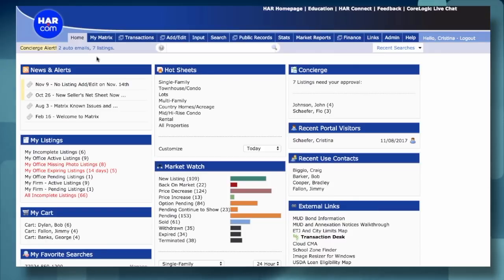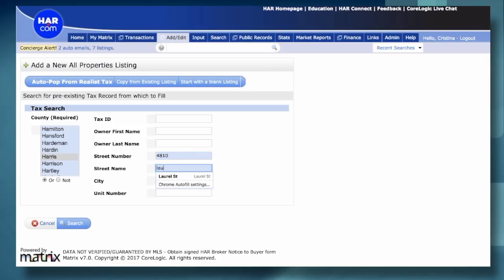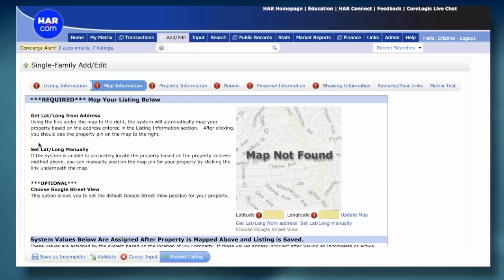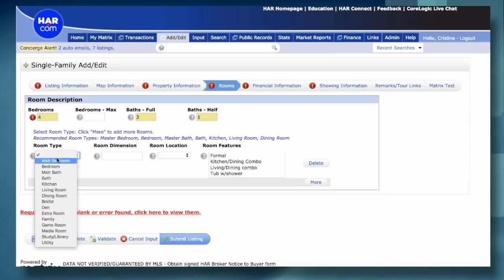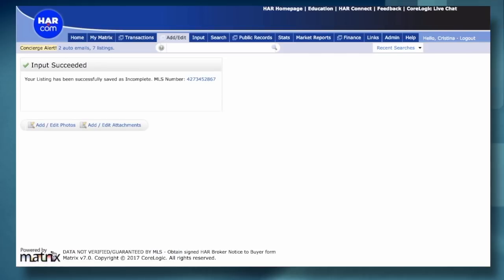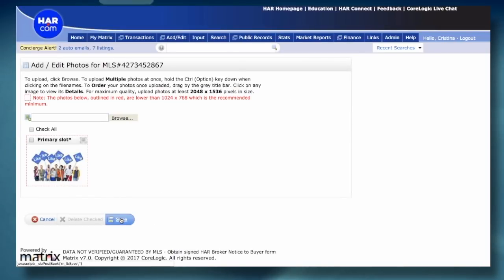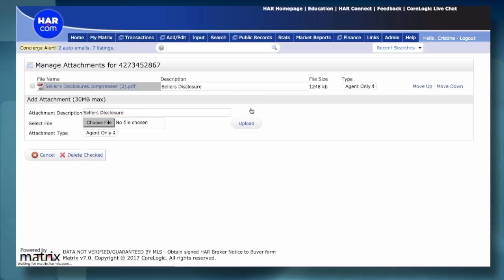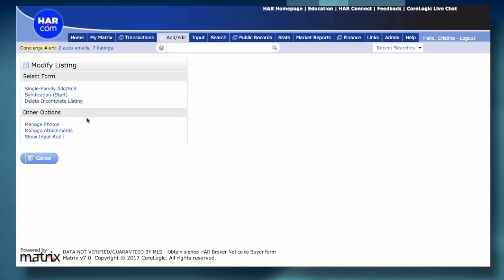Using Add/Edit in Matrix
For more information and videos on Matrix and to sign up for hands on classes at one of our branches go